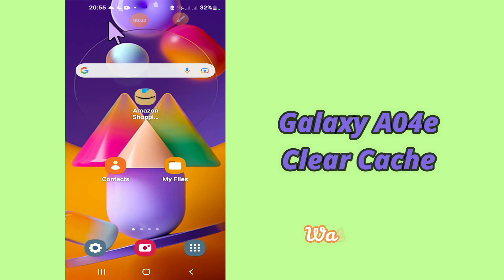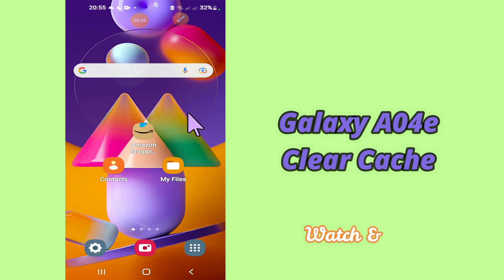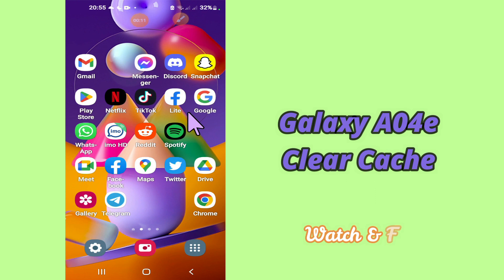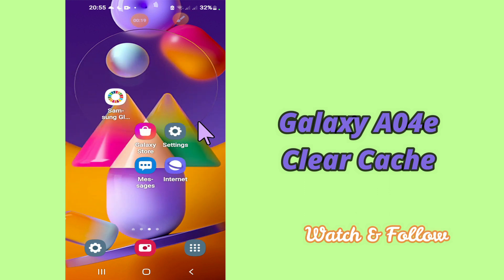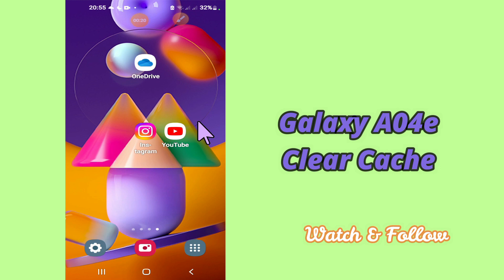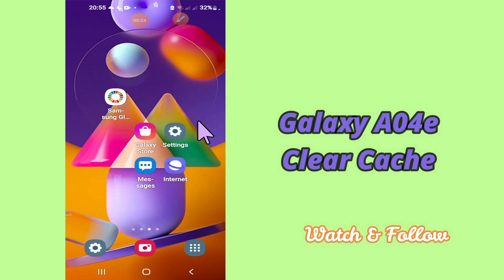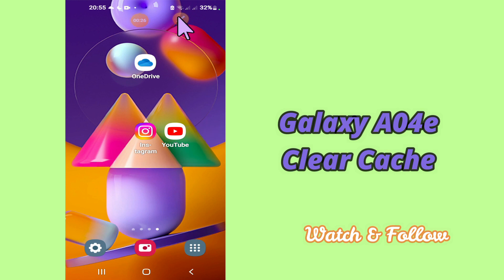Samsung Galaxy A04e Clear Cache || How to Delete Junk Files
0:15 Clear Cache